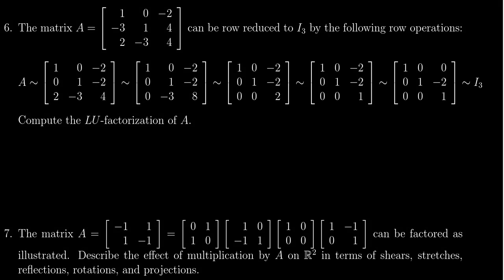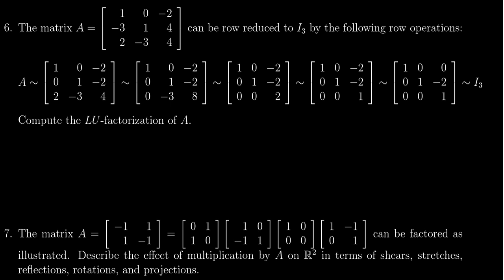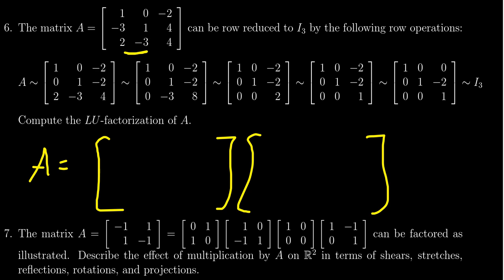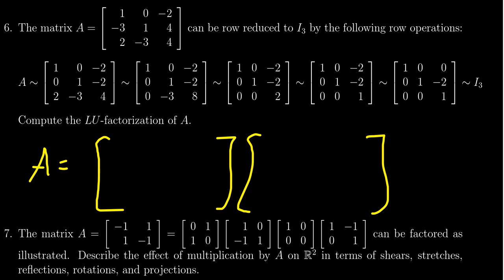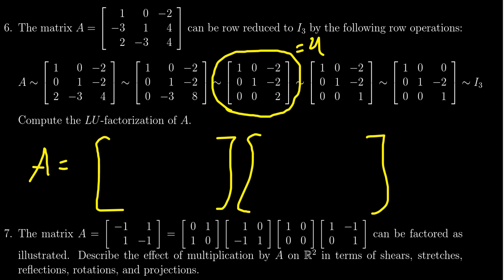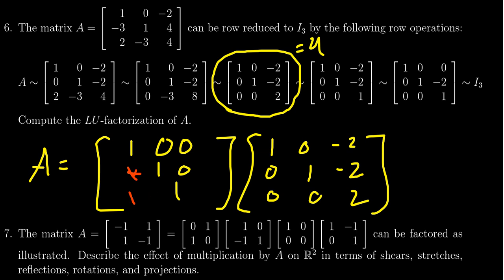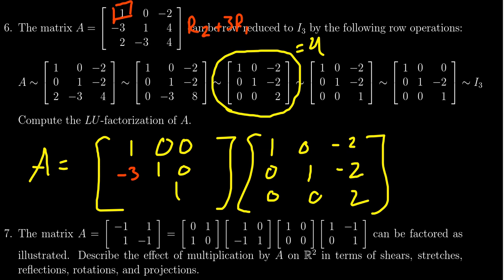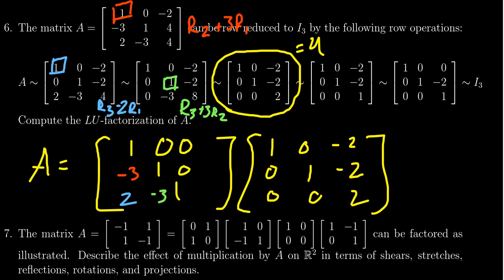Math 2270, Exam 2 - Question 6